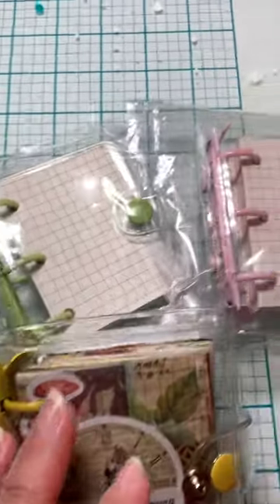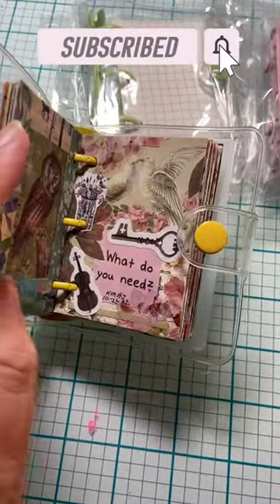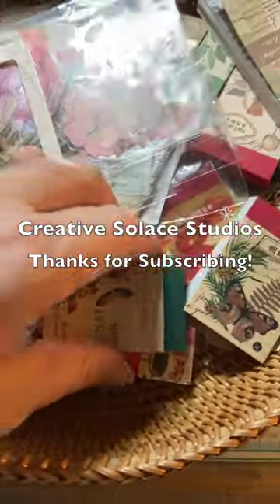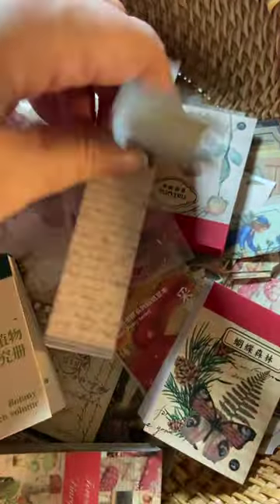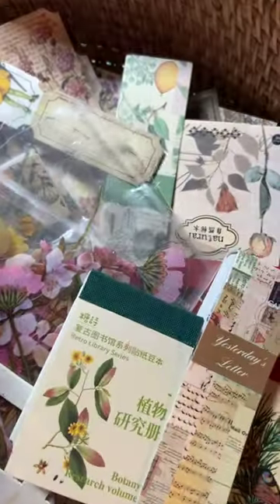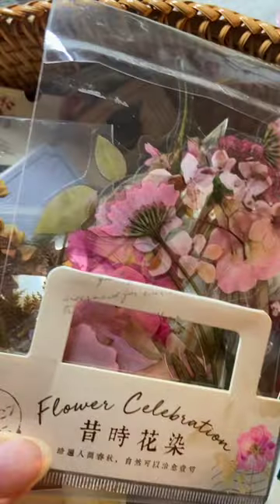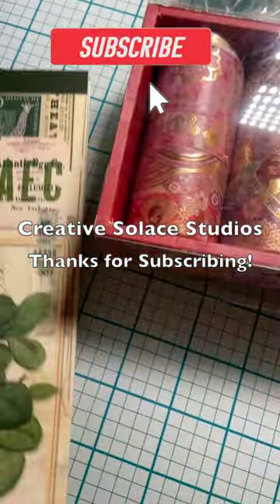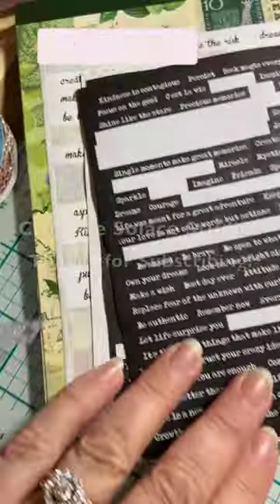🤩TYPES OF STICKERS For Mini 3 Ring Binders!🤩mini three ring binder supplies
DESCRIPTION✨
Watch this youtube short video to see some types of stickers for mini 3 ring binders.  In this youtube shorts video, I'll quickly share some mini three ring binder supplies that I like to use in this kind of junk journal sticker collage.  The mini 3 ring binder stickers shown here were purchased on Amazon.  For example, washi stickers and washi tape fit nicely in mini albums such as these.  Other mini album supplies can include scrapbooking stickers and phrase stickers like those shown in this youtube shorts video.  Any small stickers or other junk journal ephemera can work as mini 3 ring binder supplies for collaging.  See my other mini 3 ring binder shorts, as well as my mini album journal with me longer videos and art journal tutorials for more junk journal inspiration!

MUCH GRATITUDE ✨
✅Watch

QUESTION ✨
What types of stickers or other supplies would you like to use in mini 3 ring binders?  Share your answer in the comments to this video!😀

SUPPLIES✨
Mini 3 Ring Binder
Washi Stickers
Washi Tape
Ticket Stickers
Scrapbooking Stickers
Botanical Stickers
Phrase and Word Stickers

Title:  🤩TYPES OF STICKERS For Mini 3 Ring Binders!🤩mini three ring binder supplies
Playlist:  Art Bites Short Videos🍎
Channel:  Creative Solace Studios
Creator:  Kathleen Arola-Johnson